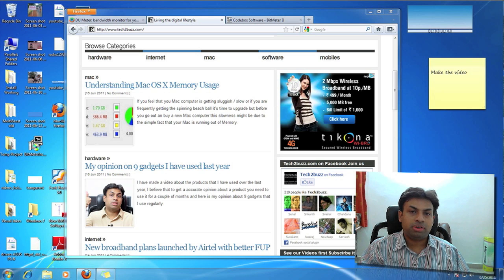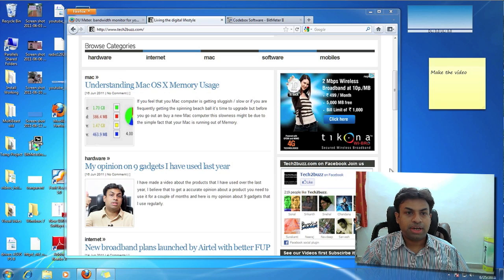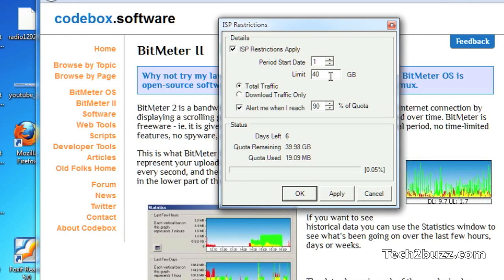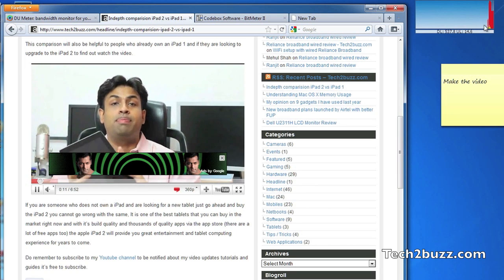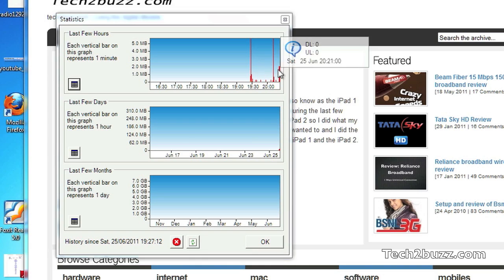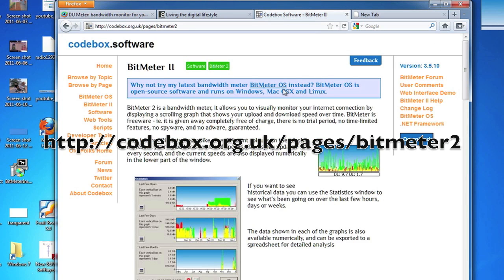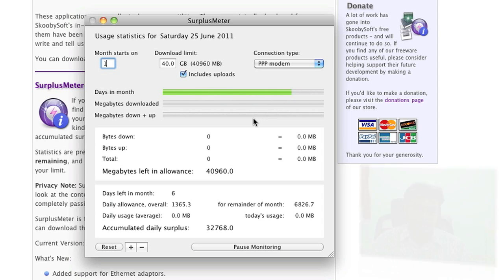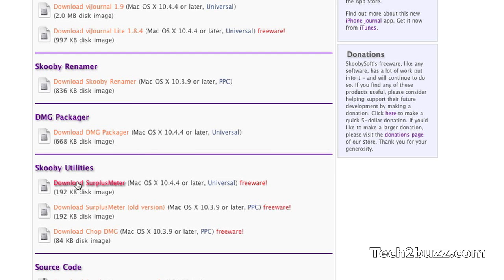Internet Bandwidth Usage Monitor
Monitor you internet bandwidth usage with these free software, if you ISP has a cap on your internet bandwidth you can use these free tools to monitor the same.